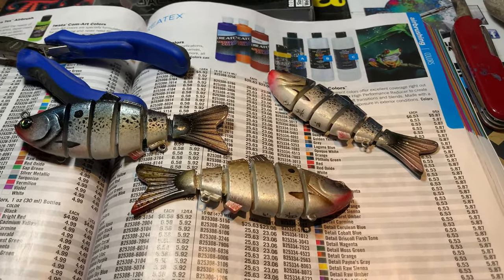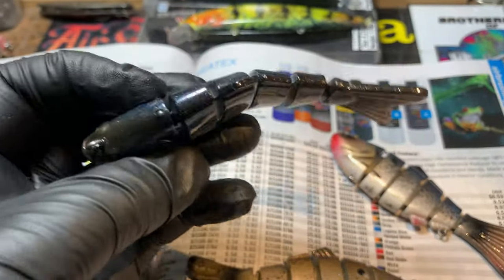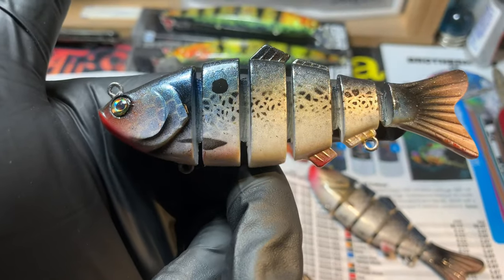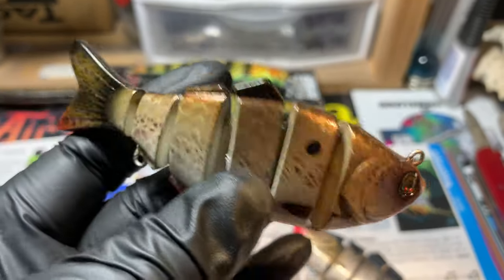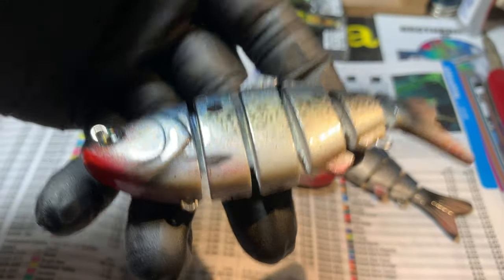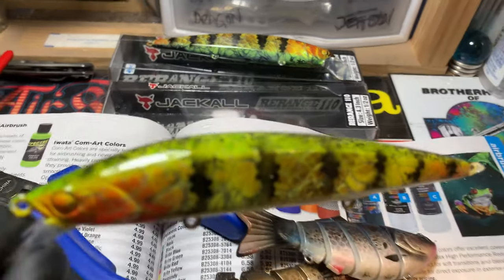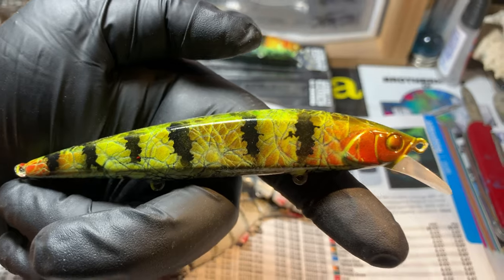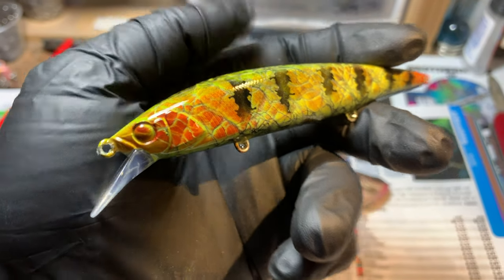New Workshop Update (December 5th, 2019)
Respirators:
3M (Large)
3M (Small)

ACRYLIC POURING AND WATERCOLOR LIST AND LINKS:
4 oz. Paint Storage w/Lids (100 pack)
12 oz. Cup (For Final Pouring Mix)